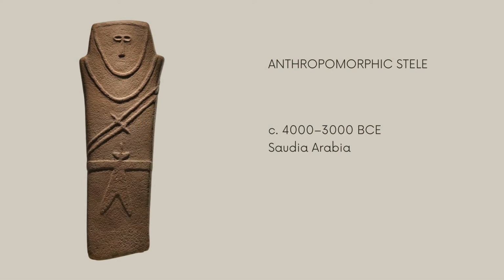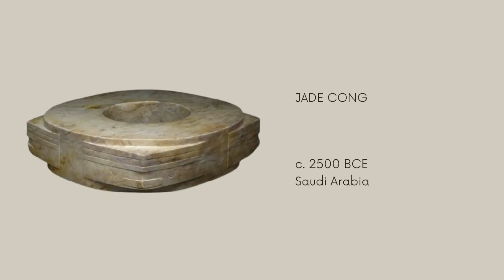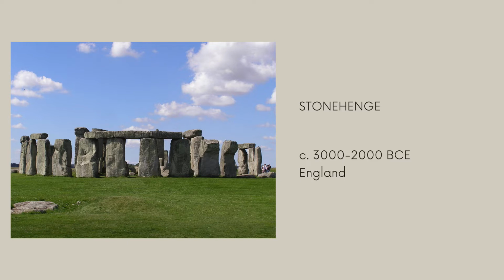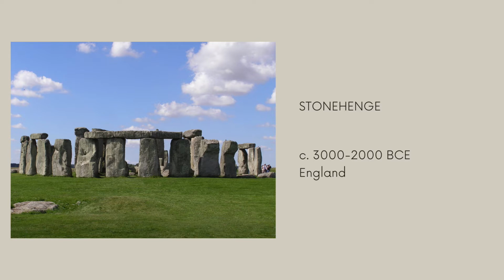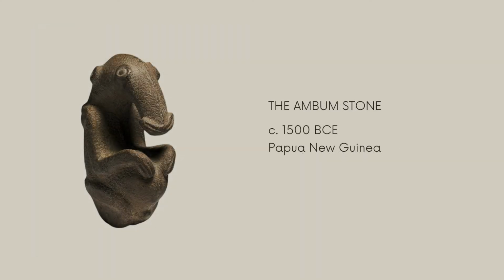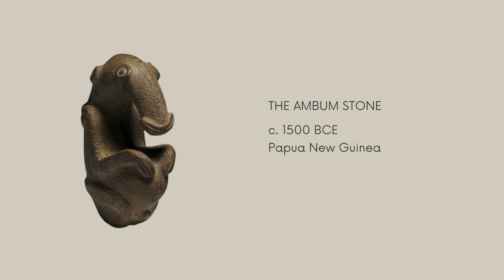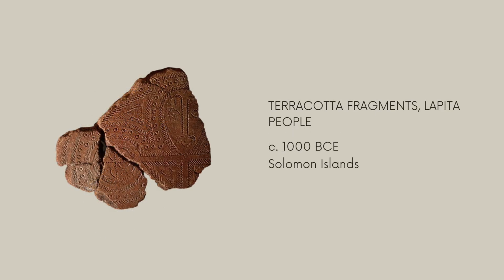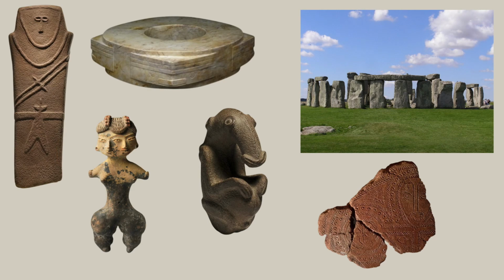AP Art History: Global Prehistory || Required Images #6-11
For today's video, I'm covering the second half of the global prehistory unit for AP Art History.

Sources

Gardner’s Art through the Ages